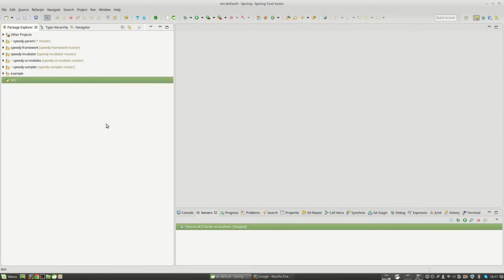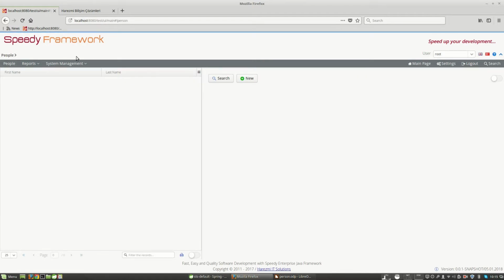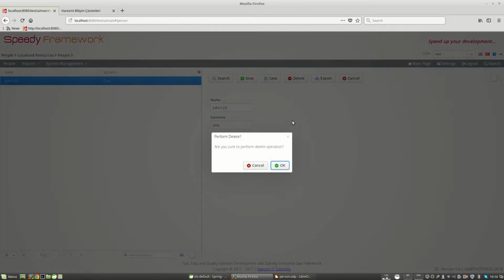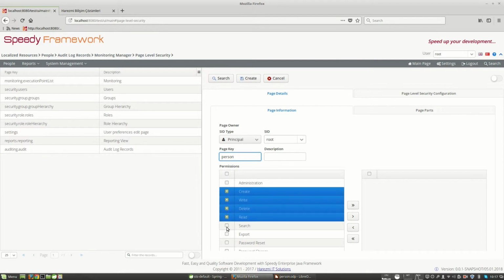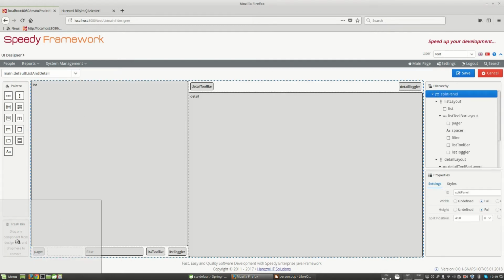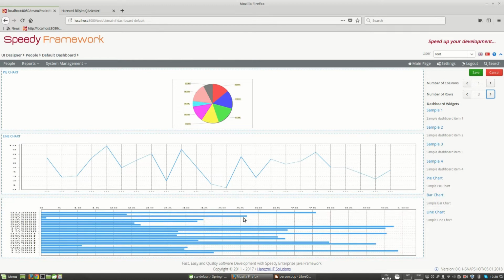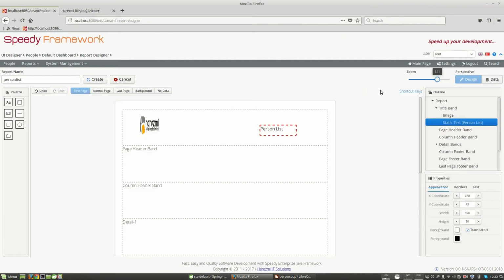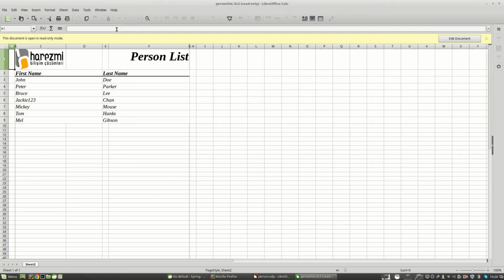Speedy Framework Features Demo